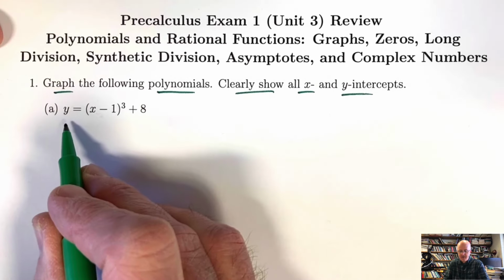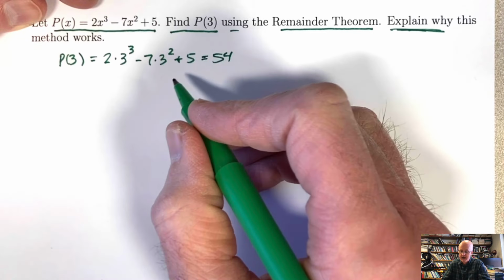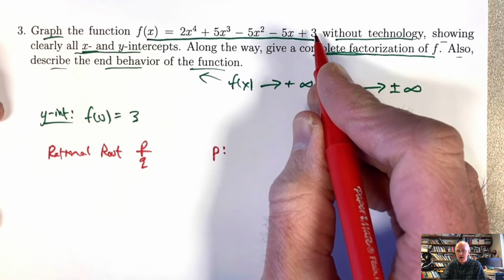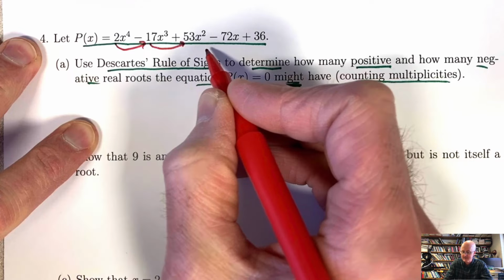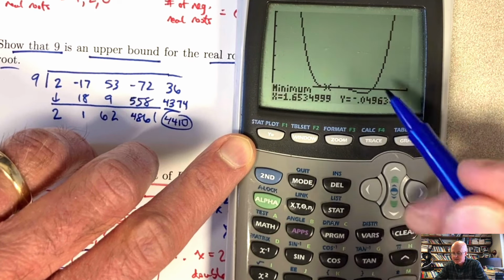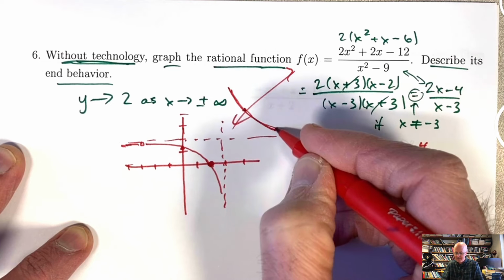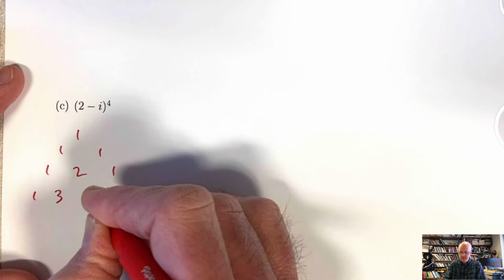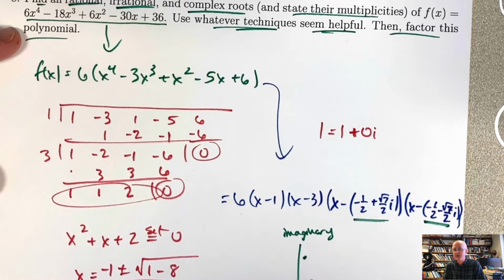Precalculus Exam 1 Review (Unit 3): Polynomial Functions and Rational Functions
Exam 1 for Precalculus, Unit 3 is about polynomials and rational functions. We learn how to graph them, even without technology. Of importance for graphing are these topics: 1) intercepts, 2) factoring, 3) polynomial long division, 4) synthetic division, 5) Factor Theorem and Remainder Theorem, 6) quotient and remainder, 7) Rational Root Theorem, 8) end behavior, 9) Descartes' Rule of Signs, 10) local extrema, 11) asymptotes, and 12) complex numbers and complex roots (Fundamental Theorem of Algebra). James Stewart Precalc book

(0:00) Graph y=(x-1)^3+8
(4:32) Graph y=-x^3+x^2+12x
(8:41) Find P(3) using Remainder Theorem
(10:56) Polynomial long division to find answer
(13:39) Synthetic division to find answer
(15:39) Why does this work?
(17:07) Graph a quartic polynomial, find complete factorization, and describe end behavior.
(19:01) Rational Root Theorem
(26:13) The graph
(28:30) Descartes' Rule of Signs for the number of positive real roots of a polynomial
(31:05) Show 9 is an upper bound for the real roots and is itself not a root
(33:17) Show 2 is a double root (root of multiplicity two)
(34:47) Graph P(x) and find local extrema with technology
(39:31) Find quotient and remainder for a rational function
(41:52) Graph the quotient
(42:39) Graph the rational function
(44:40) Graph a rational function by factoring without technology and describe its end behavior. It has a removable discontinuity where the function is undefined but the limit exists.
(50:22) Removable discontinuity and limiting value
(51:57) Evaluate i^15 (i is the imaginary unit: i^2 = -1)
(54:51) Complex division: Write (4-3i)/(5-2i) in the form a + bi. Use complex conjugate.
(57:52) Expand (2 - i)^4 into the form a + bi. Use Pascal's Triangle (Binomial Theorem).
(1:01:10) Find rational, irrational, and complex roots of a quartic polynomial. Then completely factor it. Discuss Fundamental Theorem of Algebra.